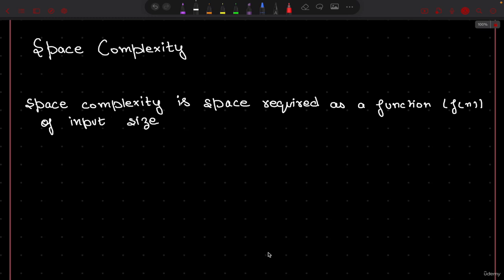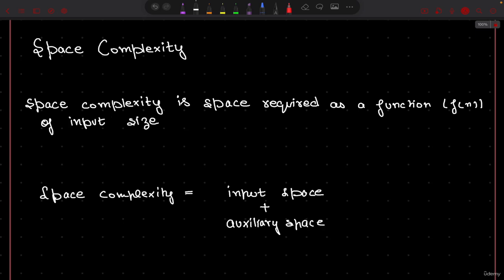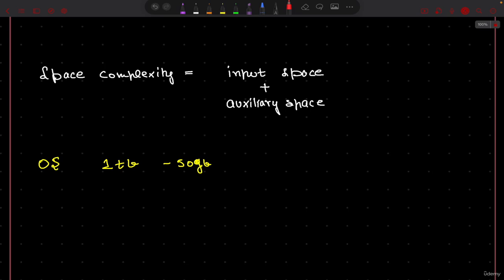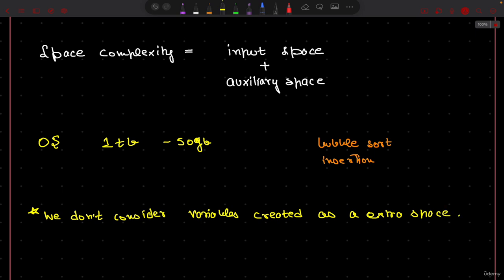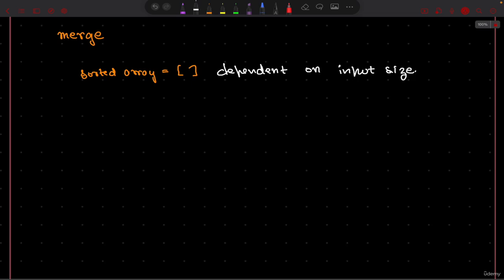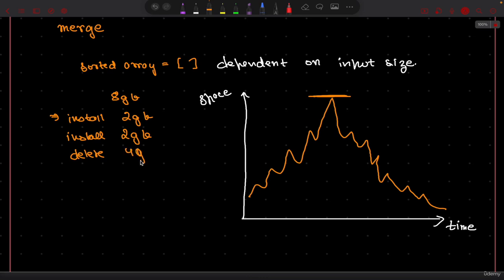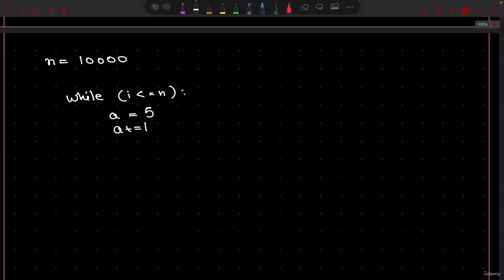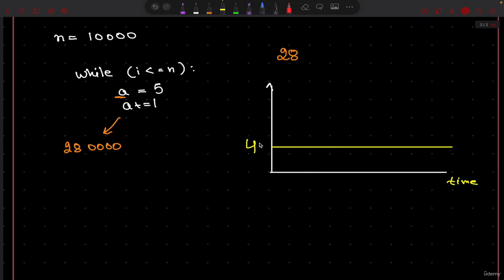108 - Space Complexity Introduction